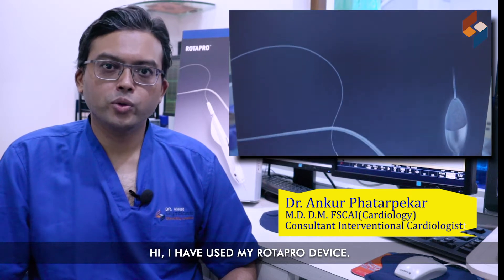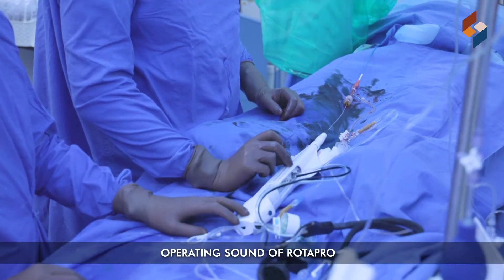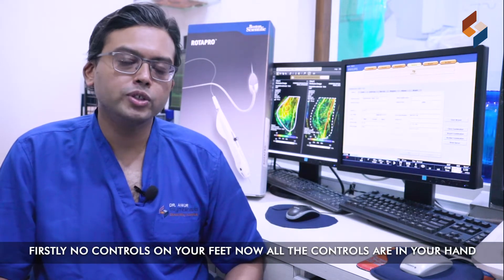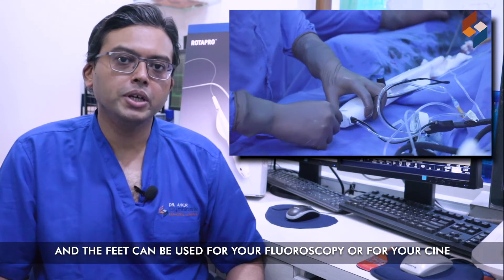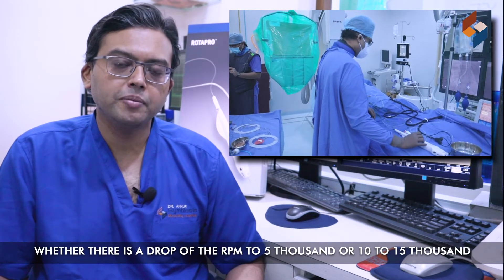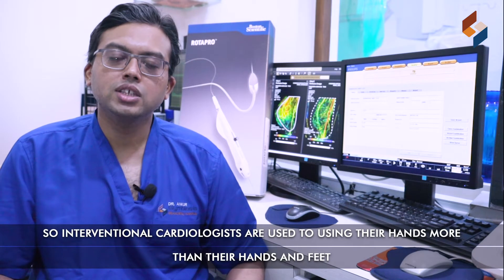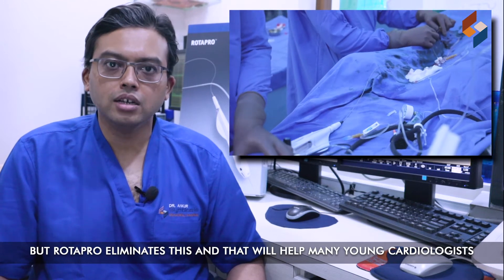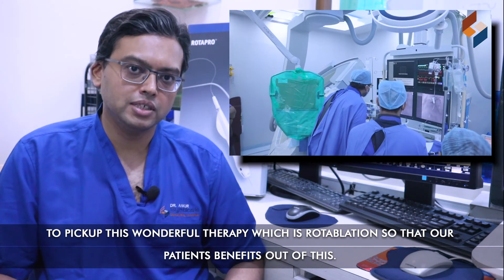ROTAPRO Experience by Dr Ankur Phatarpekar (Symbiosis HVS Speciality Hospital)